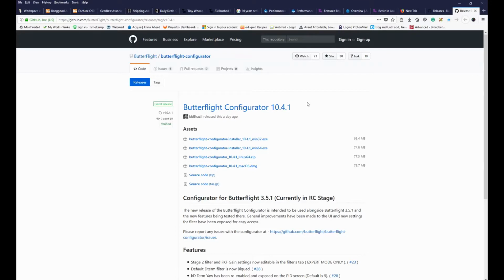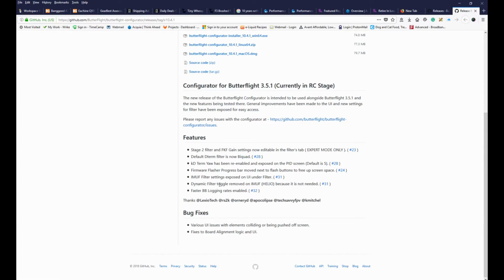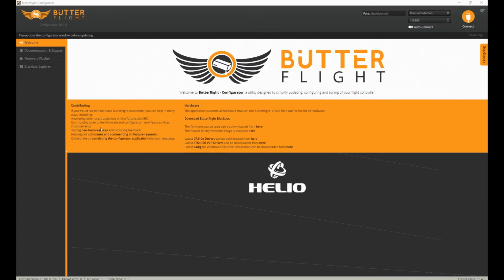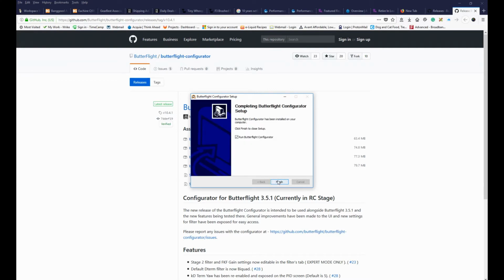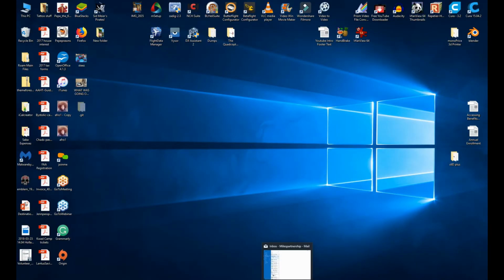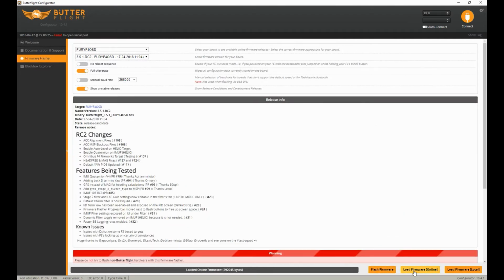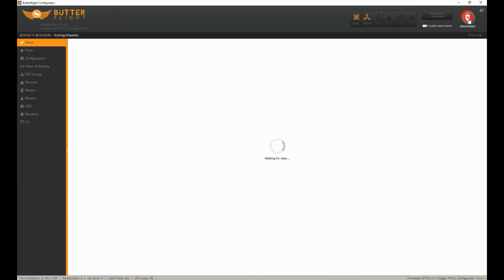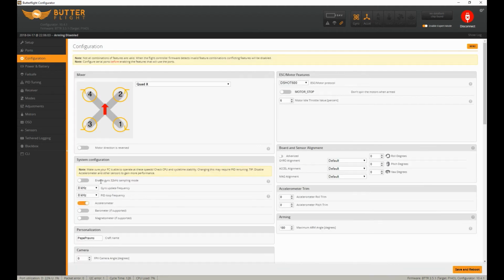ButterFlight Configurator 10.4.1 Released! Whats changed?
The video details the changes in the new version of ButterFlight Configurator 10.4.1  released 4-16-18 in conjunction with the 3.5.1 RC updates.